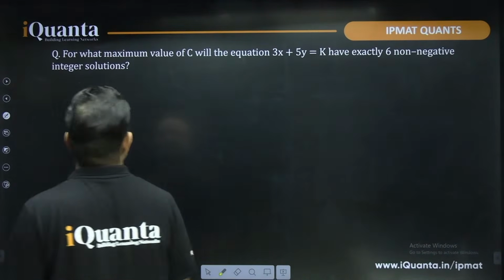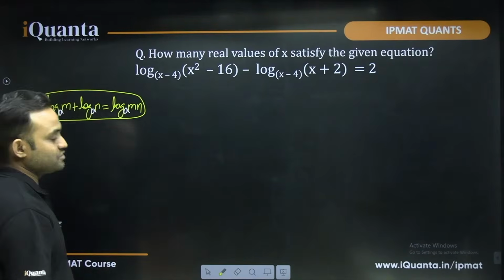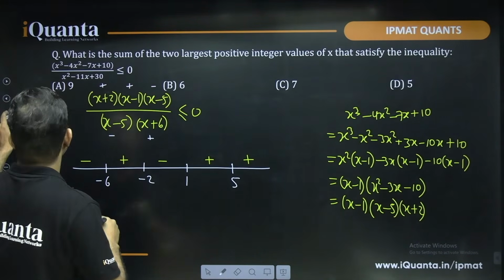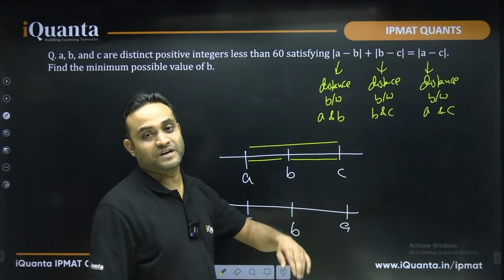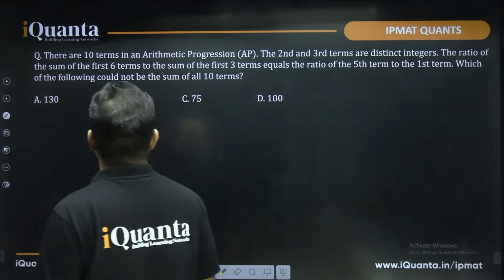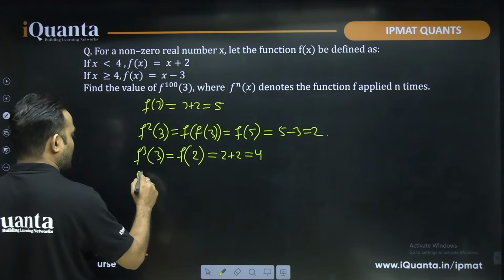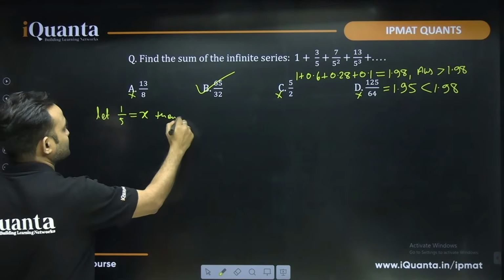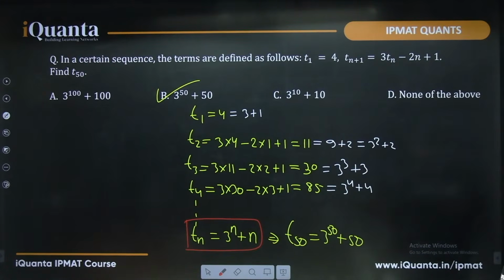IPMAT Indore 2026 Quant Marathon 4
🔥 IPMAT Indore 2026 Quant Marathon 3 | Complete Quant Revision for IPMAT 2026 🚀

Gear up for IPMAT Indore 2026 with this power-packed Quant Marathon 3 by iQuanta! This session is designed to help you revise important quantitative aptitude topics, boost speed, and maximize your score in the IPMAT 2026 exam.

Whether you're targeting IIM Indore, IIM Rohtak, or JIPMAT, this marathon will strengthen your fundamentals and give you the confidence to crack the exam. Expect high-quality questions, shortcut techniques, and exam-level practice in one intense session.

📚 What You’ll Learn:
Important IPMAT Quant Topics 2026
Shortcut tricks & time-saving techniques
Previous year question patterns
High-weightage concepts for IPMAT Indore
Strategy to attempt Quant section effectively

🎯 Who Should Watch:
IPMAT 2026 Aspirants
Students targeting IIM Indore, IIM Rohtak, JIPMAT
Beginners + Advanced learners looking for revision

⏰ Why This Marathon is a Must-Watch:
Covers maximum syllabus in minimum time
Focus on accuracy + speed
Helps in last-minute revision
Designed by expert mentors at iQuanta